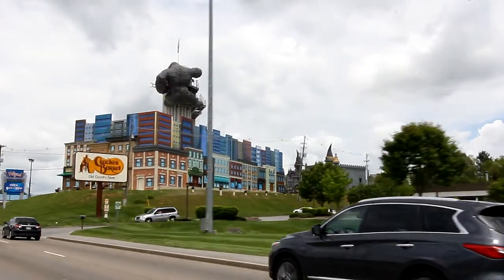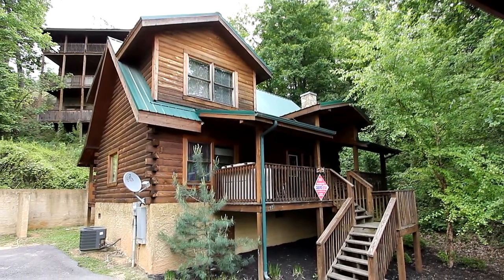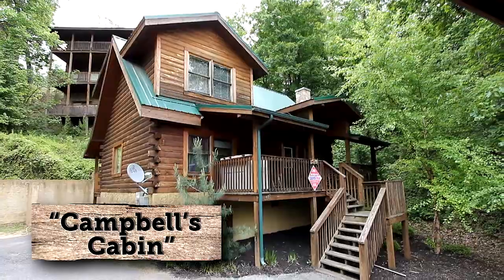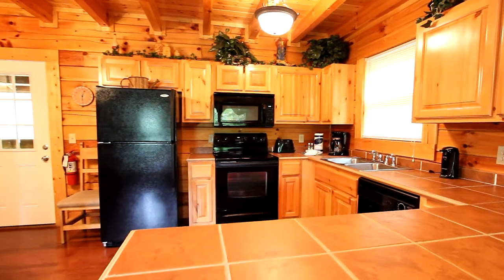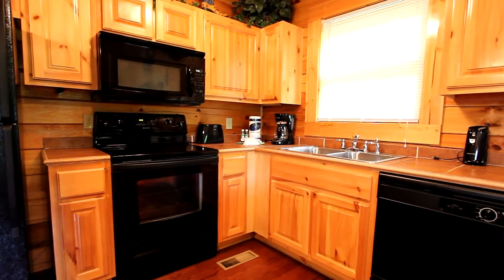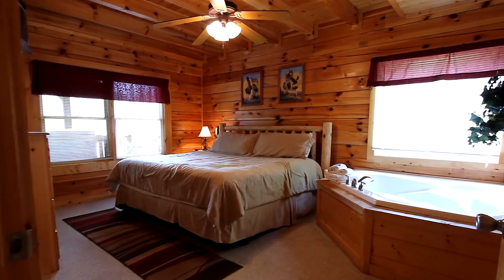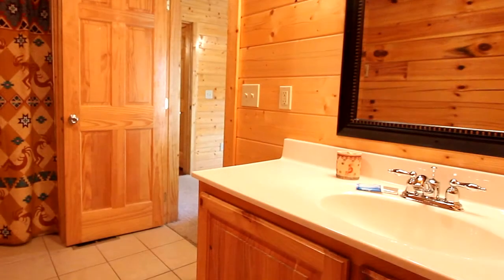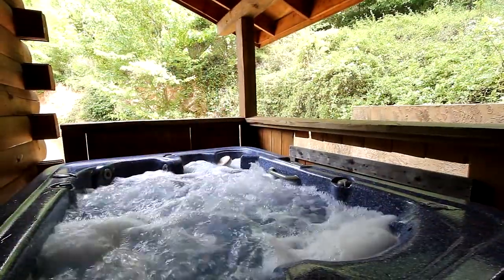"Campbells Cabin" 2 Bedroom Cabin Rental in Pigeon Forge With Pool - Cabins USA 2014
Find yourself in "Campbells Cabin," a rustic log cabin in Pigeon Forge with all the comforts of home. Located in Arrowhead result, this Smoky Mountain cabin is only a short drive away from the best attractions in the Smokies. Complete with great features like a hot tub and resort swimming pool access, you'll love coming back at the end of a day to relax in this cozy cabin. This 2 bedroom vacation rental accommodates up to 6 guests and offers plenty of space for vacation fun and relaxation.

Amenities:
2 Level Cabin, 2 King Beds, BBQ Grill, Deck, Electric Fireplace, Game Room, Hot Tub, Jacuzzi, Resort Pool,Pool Table,Non Smoking, Washer/Dryer